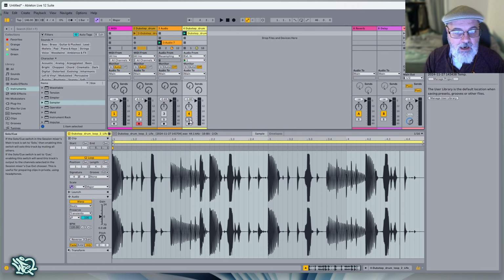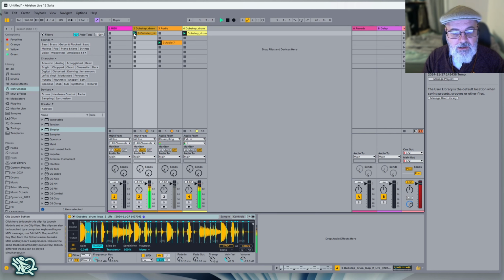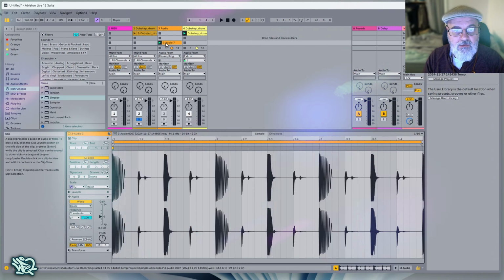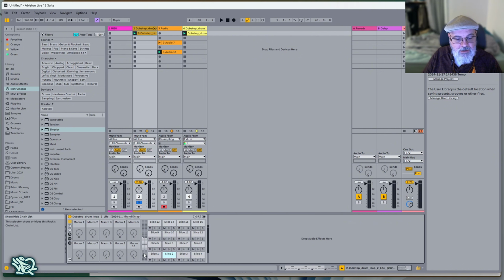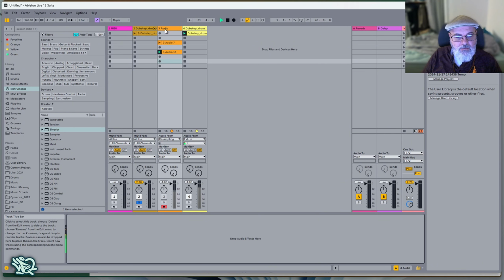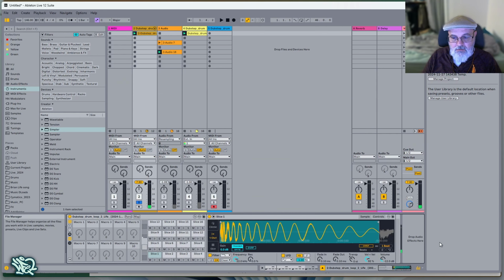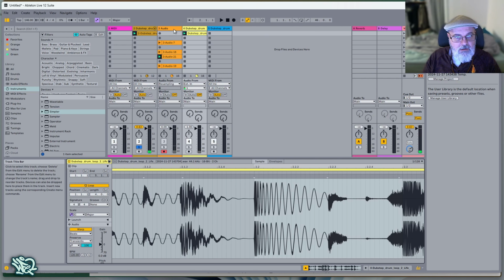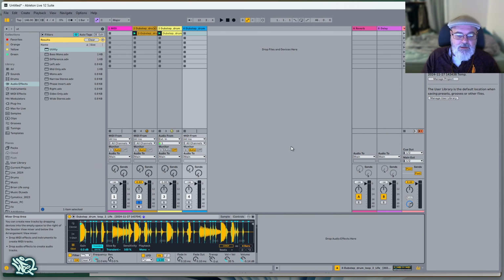Sliced sample in Ableton Simpler / volume & gain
Slice sample in Simpler volume. setting the volume and velocity to make the samples sound loud or of the highest quality, like the original sample.